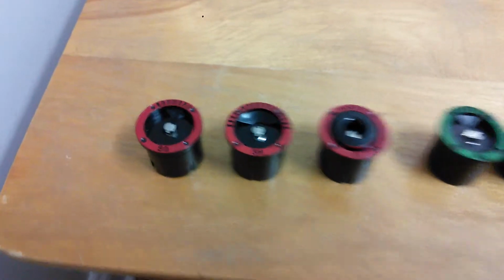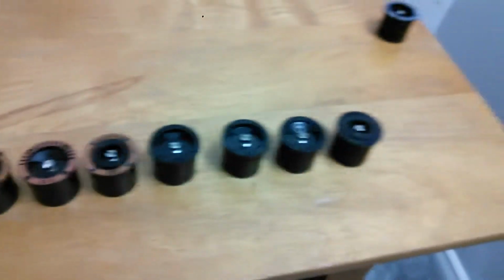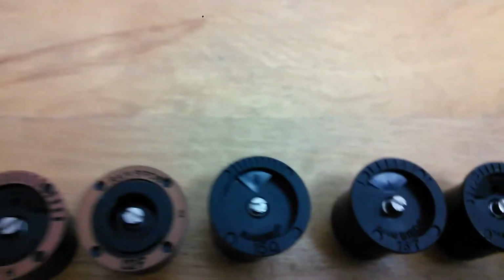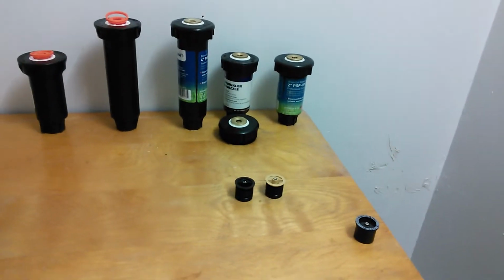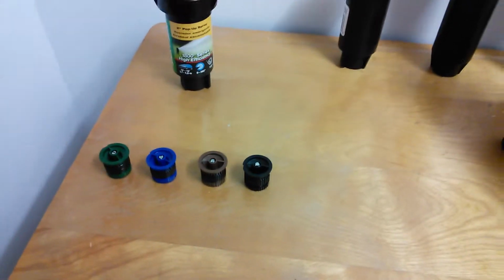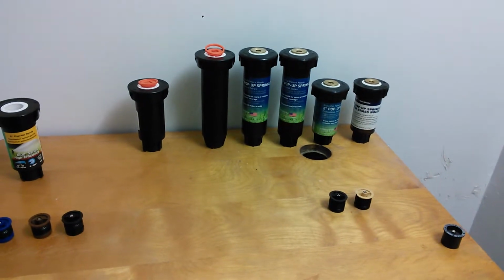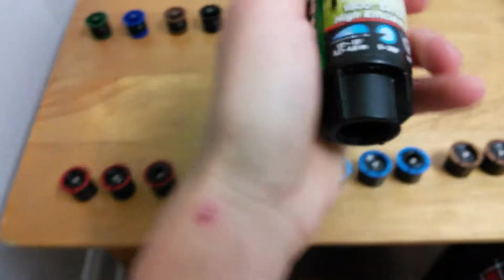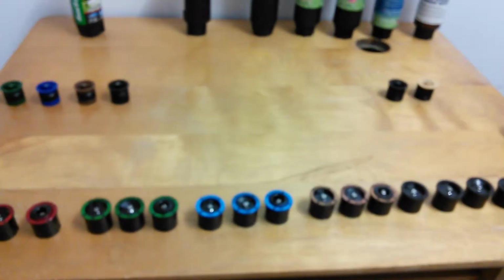Pop up sprinkler heads and nozzles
Rainbird nozzles